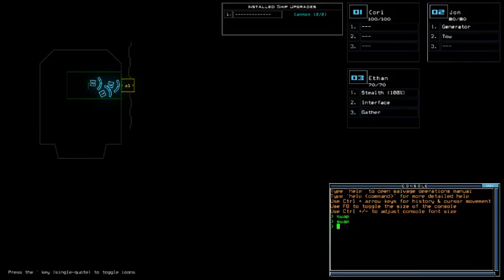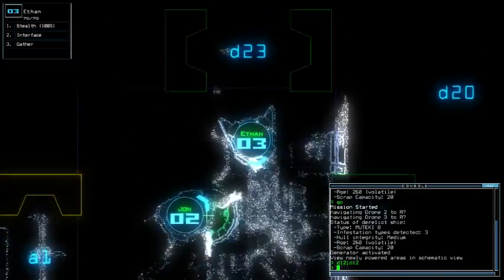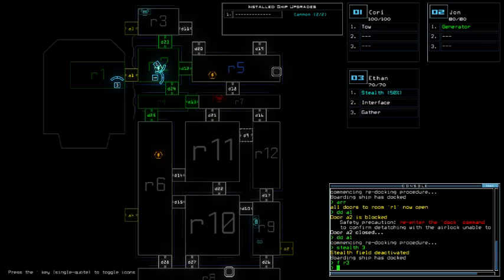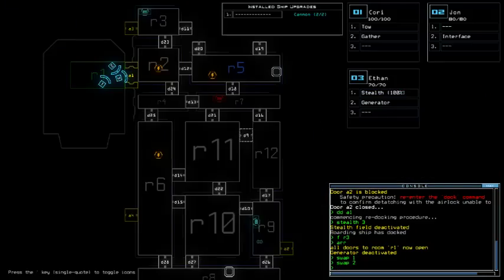Duskers Daily 23 Jul 2020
Being too careful, but at least got lucky in that one. 5 generators, though. Really.